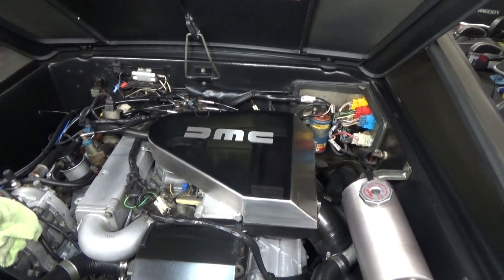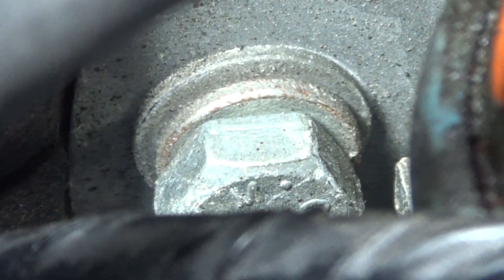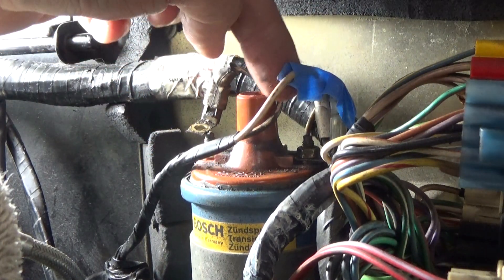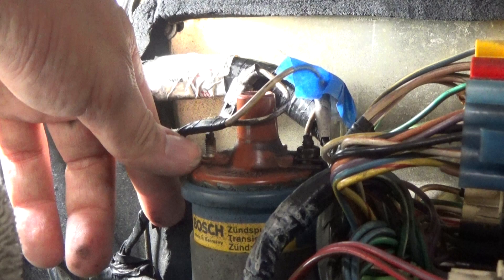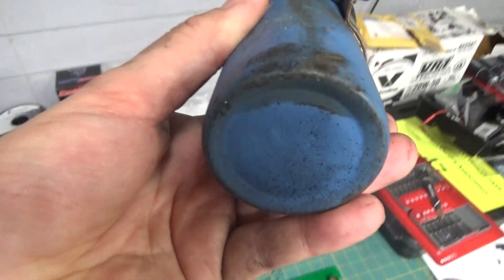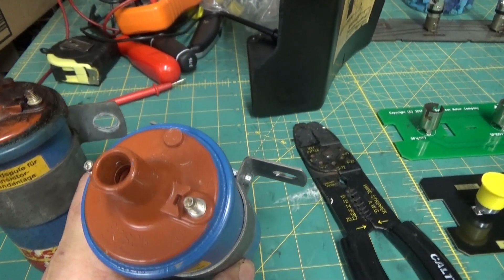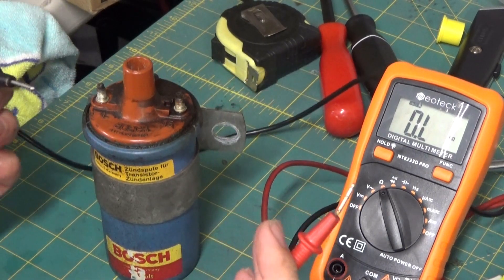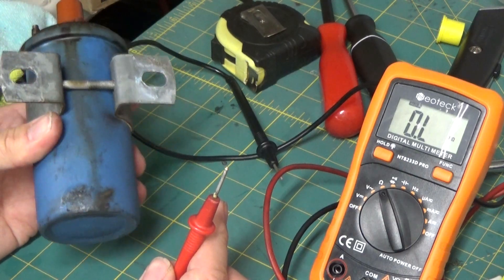How to replace the Ignition Coil in a DeLorean DMC-12 V6 PRV BOSCH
Preventative maintenance  replacement of the BOSCH ignition coil in an '83 DeLorean.  One of the easiest replacements you can do on your own.  Remember to always disconnect the battery before doing any electrical work on the car.

An ignition coil (also called a spark coil) is an induction coil in an automobile's ignition system that transforms the battery's low voltage to the thousands of volts needed to create an electric spark in the spark plugs to ignite the fuel. Some coils have an internal resistor, while others rely on a resistor wire or an external resistor to limit the current flowing into the coil from the car's 12-volt supply (as is the case in a DeLorean, using a compensating resistor). The wire that goes from the ignition coil to the distributor and the high voltage wires that go from the distributor to each of the spark plugs are called spark plug wires or high tension leads. Originally, every ignition coil system required mechanical contact breaker points and a capacitor. More recent electronic ignition systems use a power transistor to provide pulses to the ignition coil. A modern passenger automobile may use one ignition coil for each engine cylinder (or pair of cylinders), eliminating fault-prone spark plug cables and a distributor to route the high voltage pulses.  The DeLorean uses one ignition coil for all six cylinders.

The DeLorean is equipped with a Bosch electronic ignition system. This breakerless ignition system is similar to a conventional ignition system except for the following modifications: The breaker points in the distributor. have been replaced by.a pulse generator consisting of a stator. an induction coil and a trigger wheel. The pulse generator is connected to an electronic control unit (ECU) module in which the signal f rain the distributor is converted and amplified. The ECU module is connected to a high voltage ignition coil.

DeLorean Ignition System Components
COMPENSATING RESISTOR: A dual resistance ballast resistor is used to control primary circuit voltage and current flow. When the ignition switch is in the run position, the current flow is reduced by the resistor to prevent overheating of the coil during operation. To provide increased coil voltage
for starting the engine, one-half of the resistor is bypassed.during the engine cranking process. By reducing the circuit resistance, the coil primary voltage and current will increase, thus increasing the secondary output voltage.
IGNITION TIMING ADVANCE: The Bosch distributor provides timing advance by means of a centrifugal advance unit and a vacuum advance unit the same as a conventional distributor.
SPARK PLUGS AND WIRES: Bosch HR6DS spark plugs are used with carbon core secondary wiring. Spark plugs are gapped to 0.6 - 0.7 mm (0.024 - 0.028 in).
DISTRIBUTOR CAP AND ROTOR: A conventional distributor cap is used with a 5,000 ohm rotor for radio suppression.

''CAUTION"
When the engine is running, dangerously high voltage which may prove fatal may be present in the primary circuit of the coil and in all wires connected to terminal # 1 of the coil.

System Repair Notes
1. Before working on the vehicle with the ignition switch in the "run" position and the engine not running. disconnect ter·minal #15 on the coiI.
2. Before working on the ignition system. always ensure that the ignition is in the ··off" position.
3. The ignition timing is adjusted in the same manner as ~a conventional system using the timing marks on the crankshaft pulley and the timing chain cover. Connect timing light to # 1 cylinder plug wire.
4. If it is necessary to replace the ignition coil. use the proper replacement part designed for this particular system.
5. The ignition distributor is serviceable and repair parts are available. The cap and rotor can be removed without removing any engine components. To remove the complete distributor, it is necessary lo loosen the fuel inlet system to provide sufficient clearance for remov'al of the distributor assembly.
6. THE ECU module cannot be repaired or adjusted. It is located in the bottom of the module compartment behind the driv.er's seat. The ignition ECU module is silver in color and is mounted under the black idle speed ECU module.
7. The ignition coil is located behind the black plastic cover in the right front corner of the engine compartment.
8. The compensating resistor is attached to the firewall at the left front corner of the engine.
9. The ignition distributor is located under the intake manifold on the L.H. cylinder head and is driven by the L.H. camshaft.
10. A defective or improperly wired compensating resistor will cause premature ignition coil failure. Before replacing a coil, refer to the wiring diagram for proper wiring and resistance values.
11. When replacing spark plugs. it is extremely important to install the new plugs without lubricating the plug threads and torque tighten them to the proper specification.